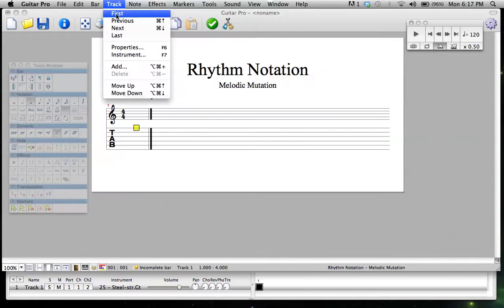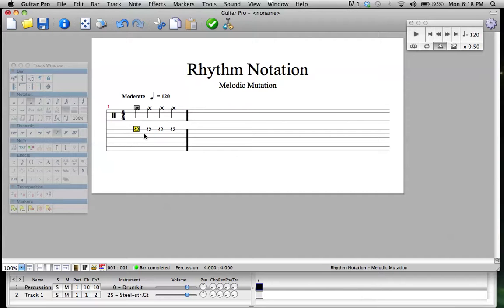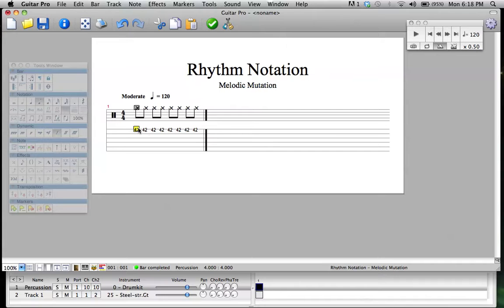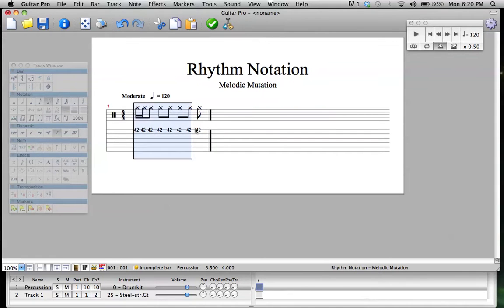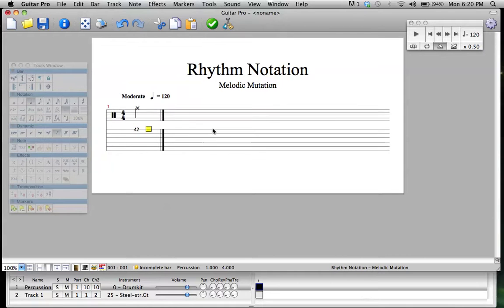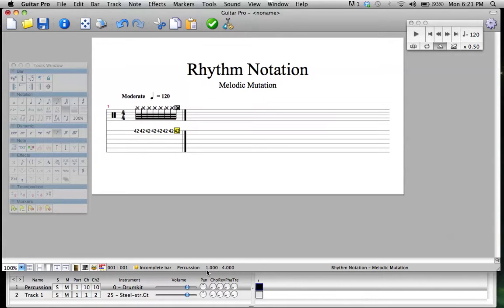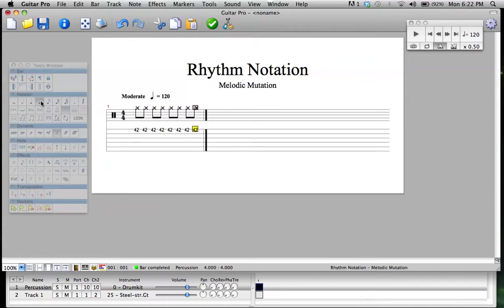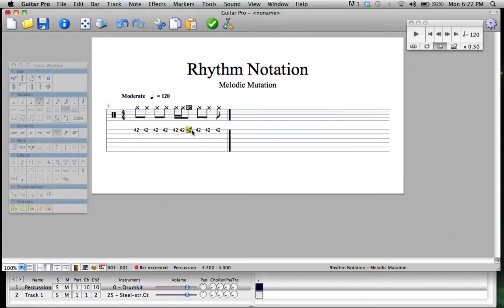Drum GP 2 - Rhythm Notation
Learning about basic rhythms!